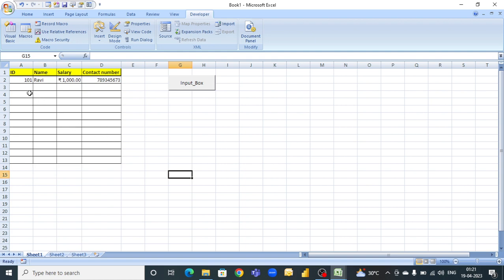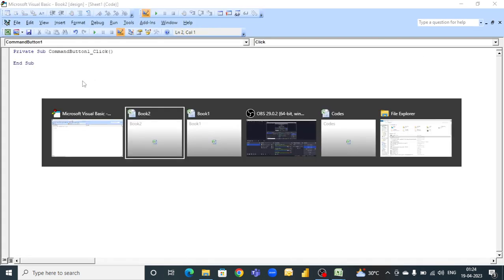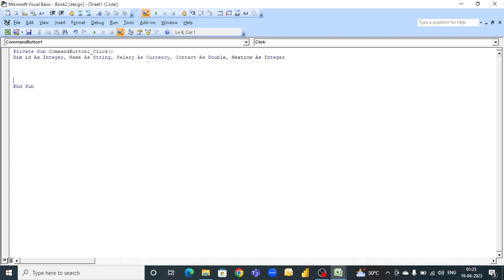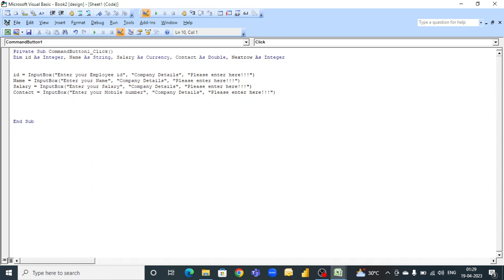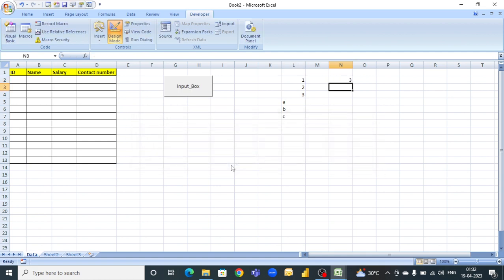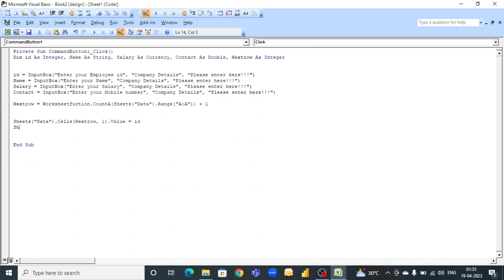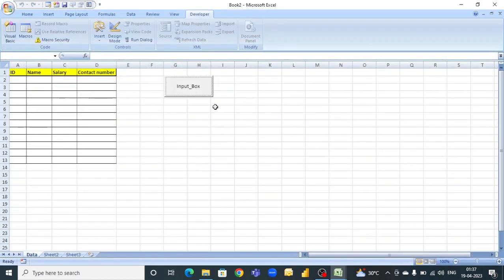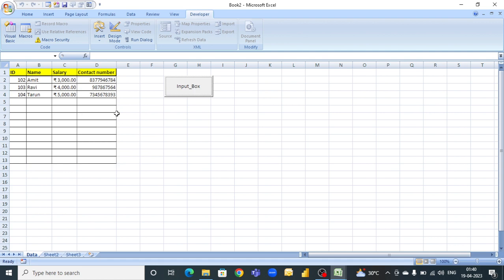How to create "Input Box" via VBA Programming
How to create "Input Box" via VBA Programming  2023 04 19